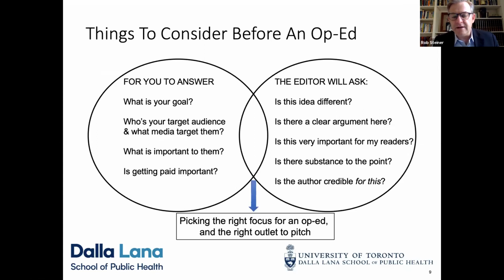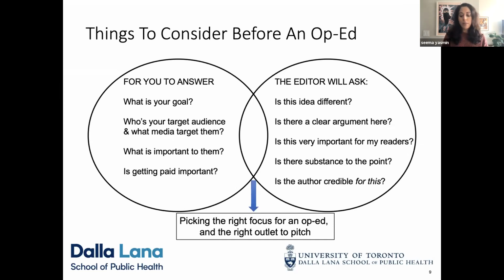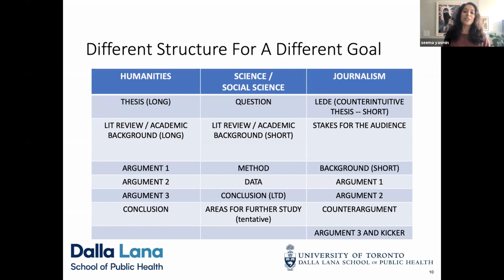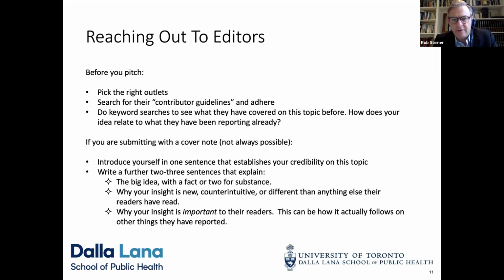From Idea to Published Op-Ed (Recorded Webinar)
The fundamentals of writing an effective op-ed: a how-to guide. This 2.5 hour session will guide attendees through the reporting, structuring and pitching of op-eds for newspapers and magazines. Dr. Seema Yasmin, a medical journalist and Director of the Stanford Health Communication Initiative, and Rob Steiner, Director of the Fellowships in Global Journalism at the University of Toronto, will intersperse the teachings with small-group work where attendees will begin to outline and structure their own op-eds.

Presented by:
Seema Yasmin, MD
Physician, Journalist and Author
Director, Stanford Health Communication Initiative
Clinical Assistant Professor, Stanford University

Jonathan S. Berek, MD, MMSc
Laurie Kraus Lacob Professor
Stanford University School of Medicine
Director, Stanford Women's Cancer Center
Senior Advisor, Stanford Cancer Institute
Executive Director, Stanford Health Communication Initiative and MedArts Films
Stanford Medicine

Robert Steiner, MBA
Director, Dalla Lana Fellowship in Global Journalism
Dalla Lana School of Public Health Sciences